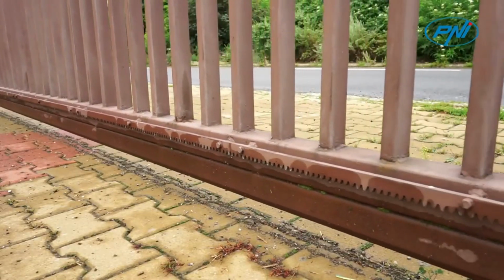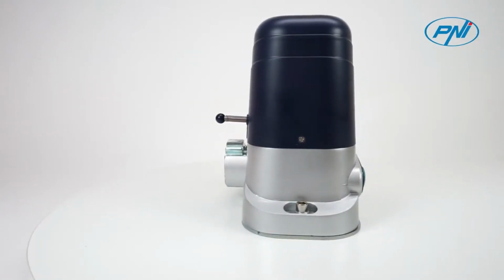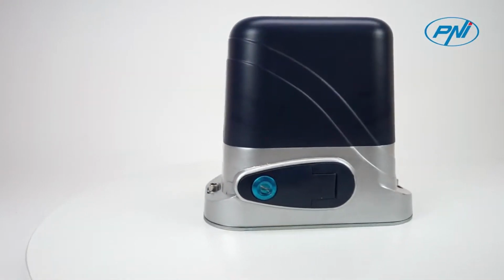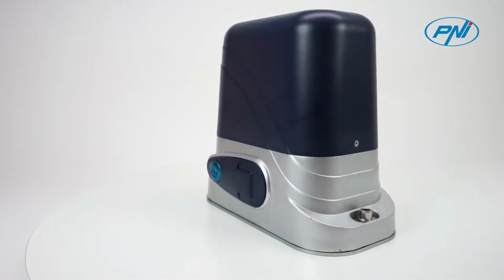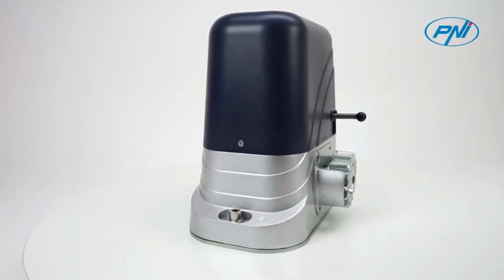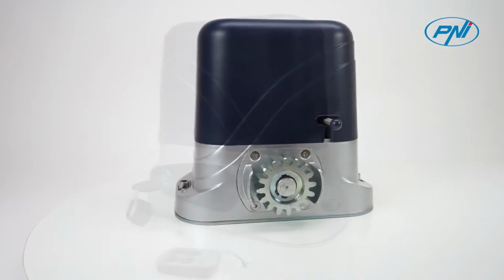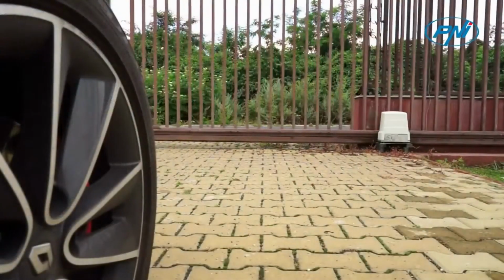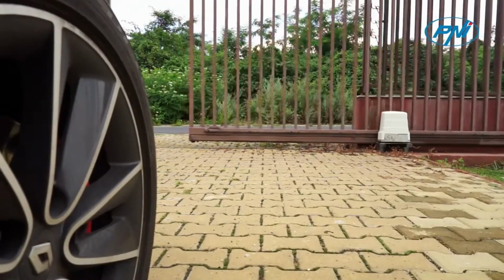Automation kit for self Supporting Gates PNI AP800C UK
The self-supporting automation kit for opening gates is equipped with a 350 W motor that can open or close gates with a maximum weight of 800 kg. The PNI AP800C gate automation kit contains all the components required to set up a practical access control system: motor, warning light, two photocells, 6 meter rack, wheel set and mounting accessories set
The gate can be opened and closed using the remote control, or other access control devices such as access buttons or access keypads can be connected to the system. To avoid accidents, two levels of sensitivity can be set: high and low. If the gate closes or opens and encounters an obstacle, the motor stops. You can also program a slow start and stop at the end of the race.
You can program the gate to close automatically after a certain number of seconds (10, 30 or 60). You can also program the Condo mode, which allows multiple access devices to be controlled at the same time. If you press the buttons on the remote control or another connected access terminal (access button or access keypad) in condominium mode with the gate open, they will not work until the gate is fully open.
When the gate is closed and you press the buttons on the remote control or any other connected access terminal, the gate will stop and open fully to allow access.